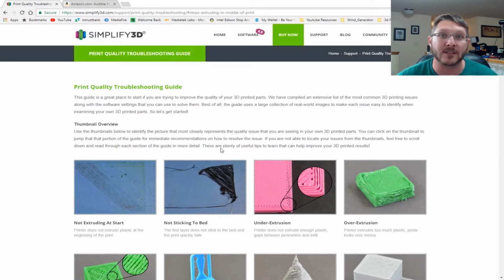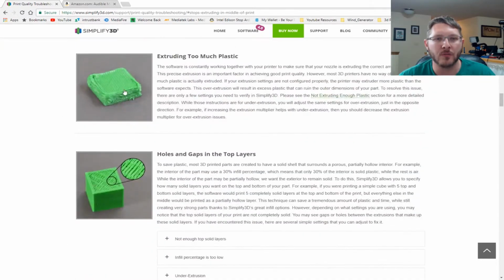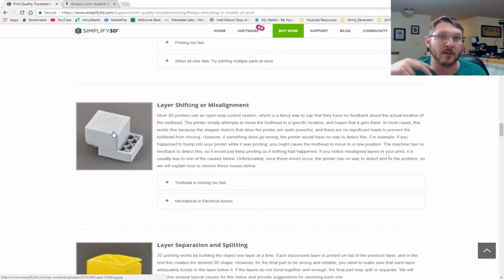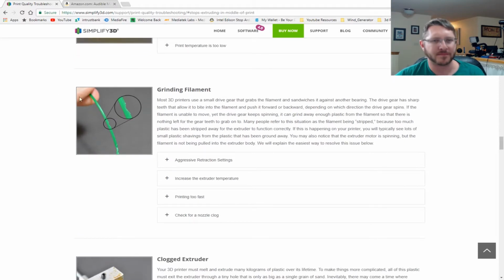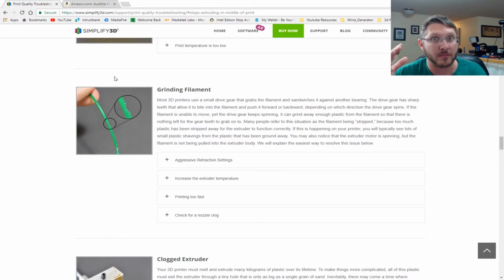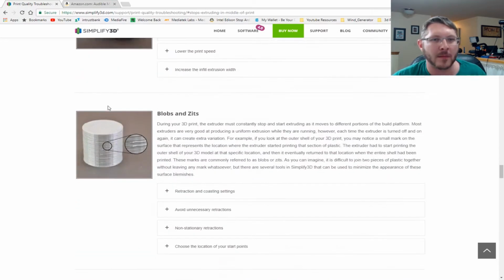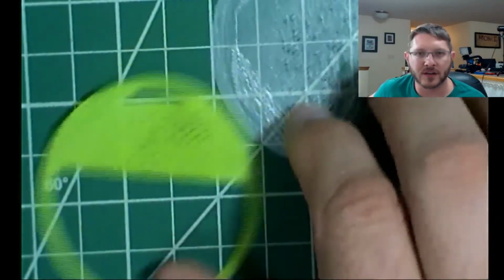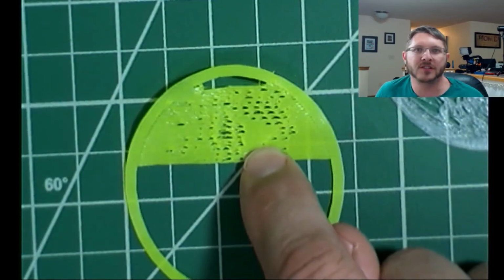Maker Monday - 033 3D Printing Tips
Welcome to another Maker Monday. Today we will be talking about different issues that can come up in the world of 3D Printing.
I will be taking you through a few of my issues that I have experianced as well as providing you some great resources
for troubleshooting many of the printing issues that you may be experiancing while 3D Printing.

Take care and keep your printers running!

Address: 1MvcZHRbDm9czS8s776iutBBPJ39K4PEHh